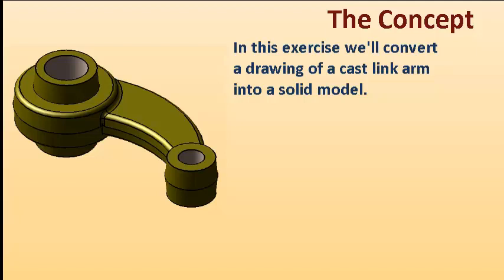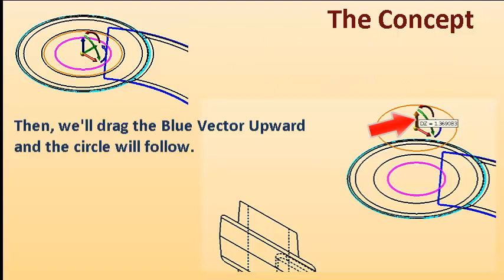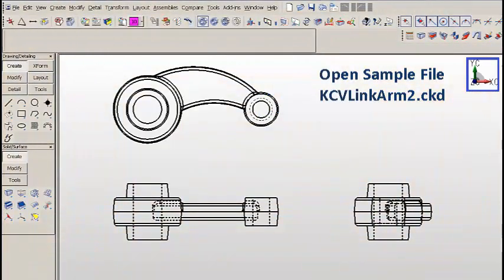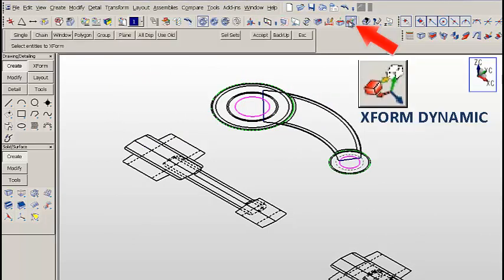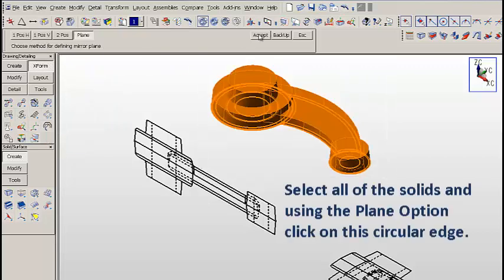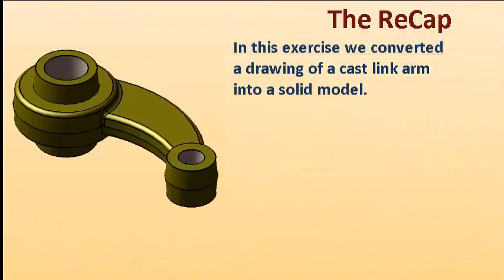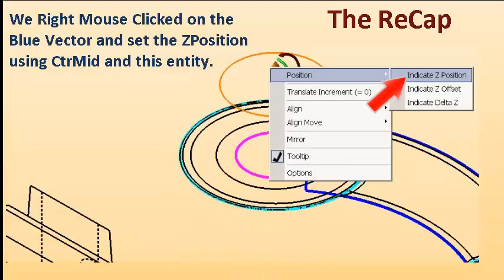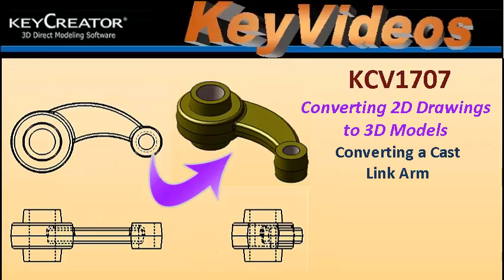KeyCreator - Converting 2D Drawings to 3D Models, Part 7